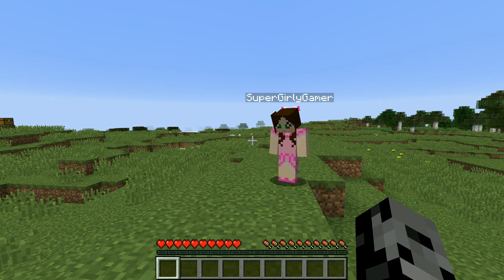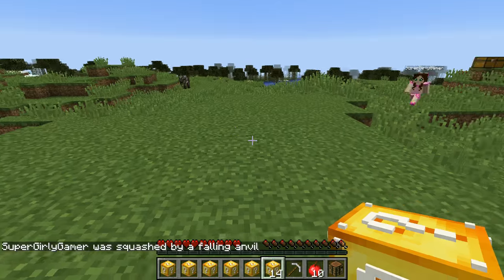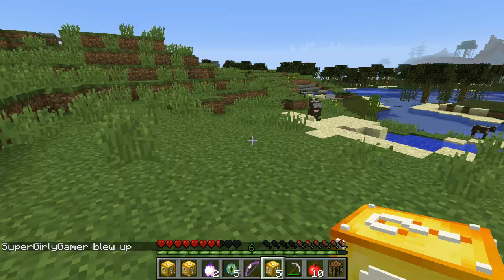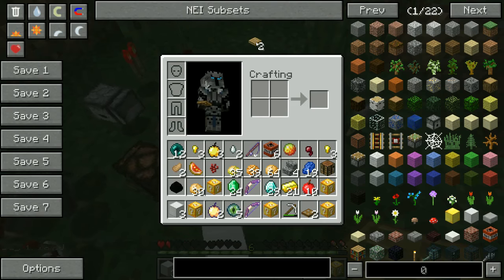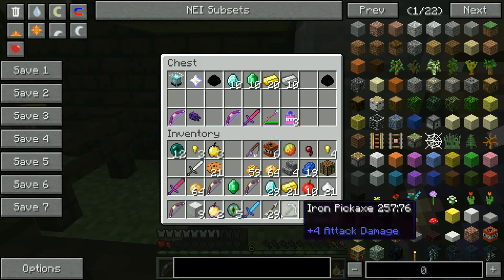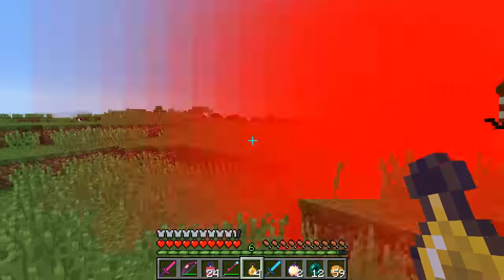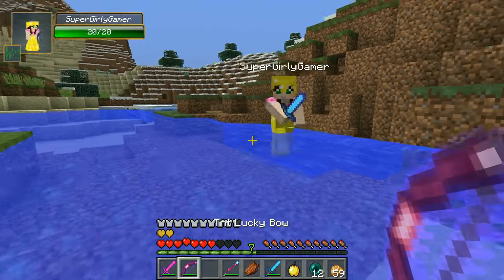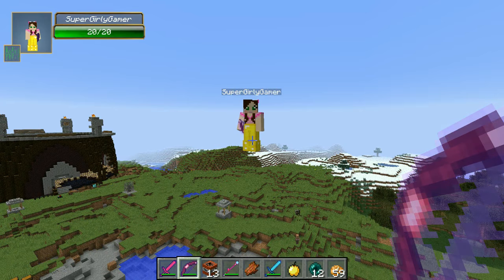Minecraft: EXPLOSIVE WEAPONS CHALLENGE GAMES - Lucky Block Mod - Modded Mini-Game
The Challenge Games begin and we must destroy each other with Explosive Weapons!

RULES
- Kill Each Other With Explosives, Or Any Other Cool Items
- First To Die 10 Times Loses
- Killing Yourself Does Count

In this Explosive Weapons Lucky Block Challenge Games Modded Mini-Game:
Jen and I battle against each other to the death with Lucky Blocks and explosive weapons!